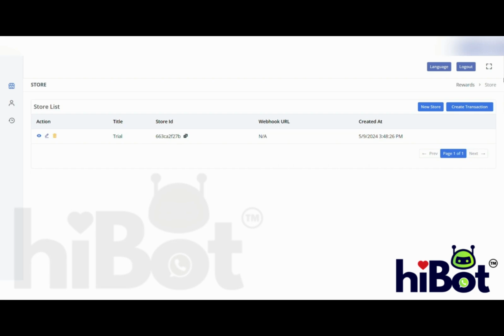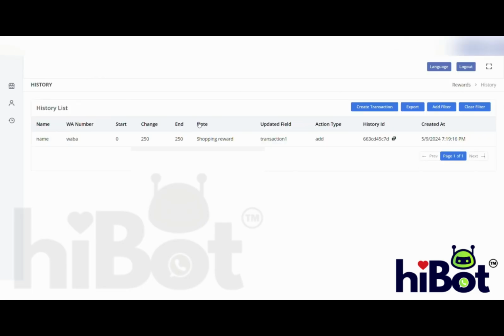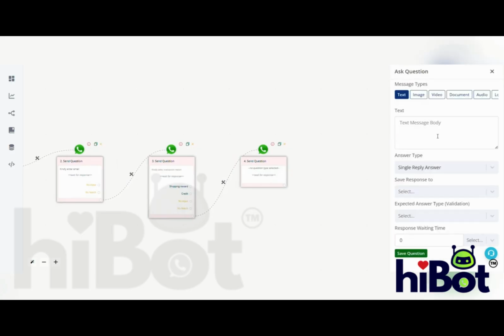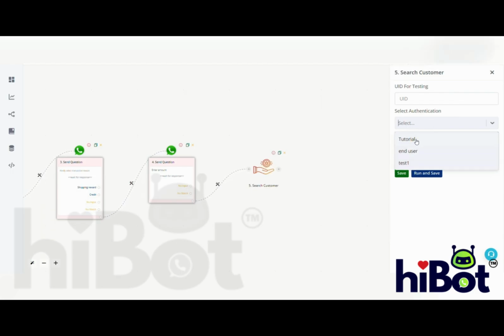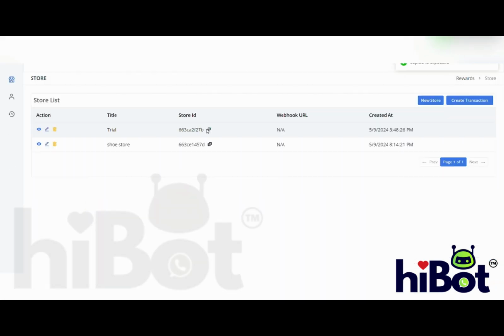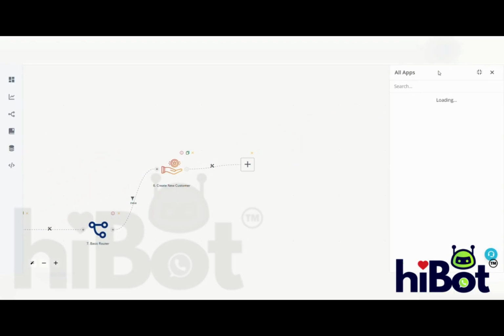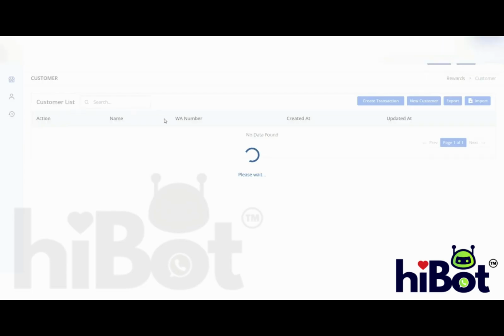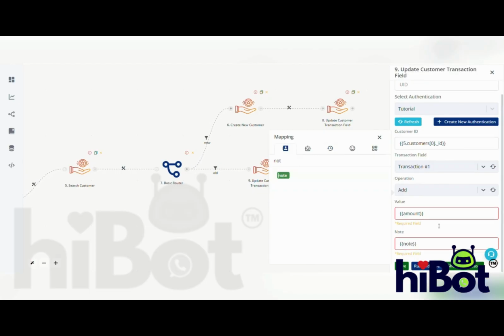How to Add Reward Points From Manually / Via Bots and Automations? | HiBot Tutorial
In this video, discover how to Add Reward Points From Manually / Via Bots and Automations?

✅ How to add reward points manually
✅ How to set up automated reward points with bots
✅ Best practices to increase customer loyalty
✅ How to track and manage rewards efficiently